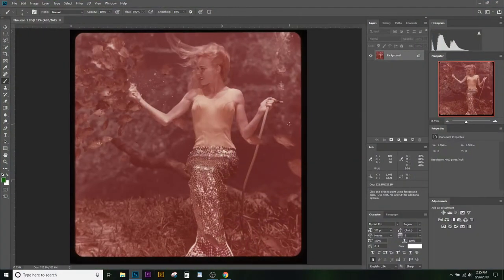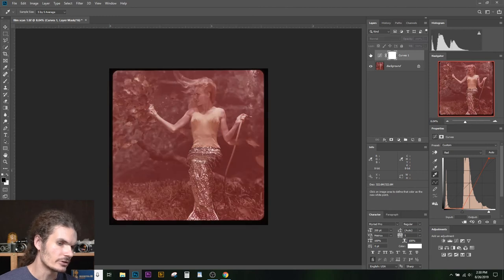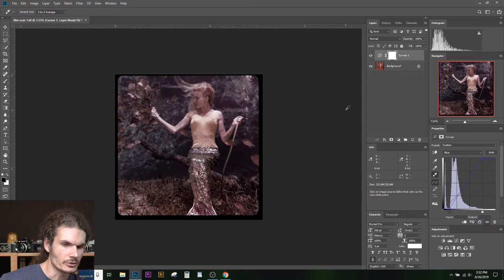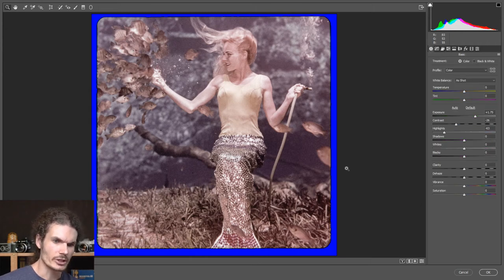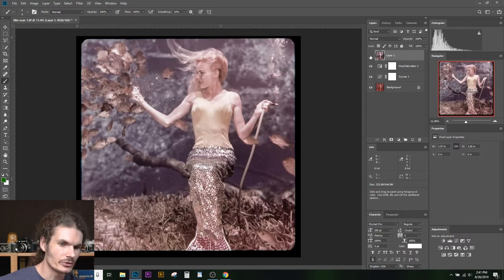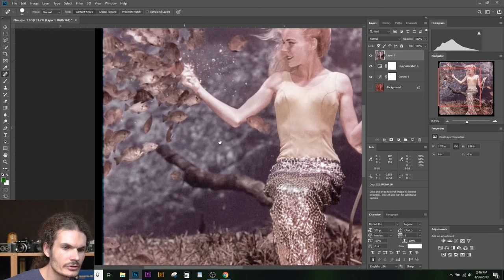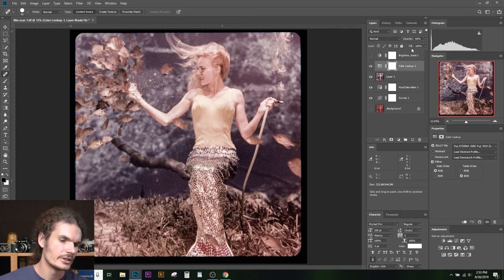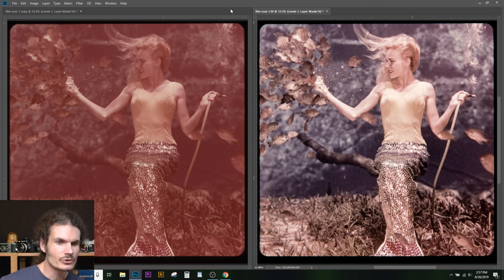Film Restoration Tutorial - Weeki Wachee Mermaid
Watch this photo slide of a Weeki Wachee Mermaid return to its full-color glory in this film restoration tutorial by The Elusive Panda.